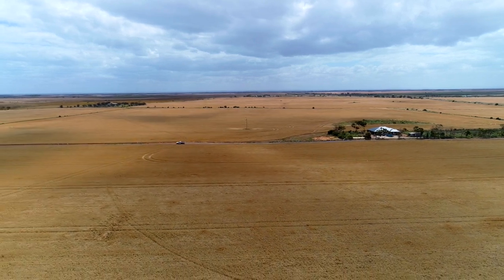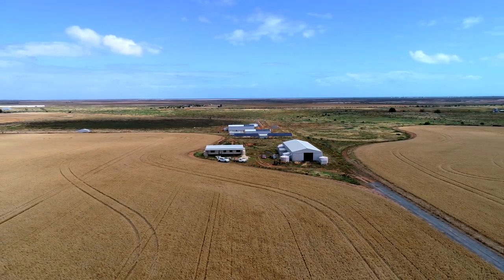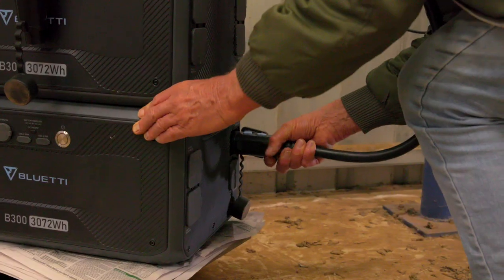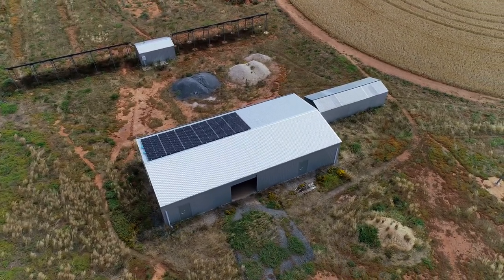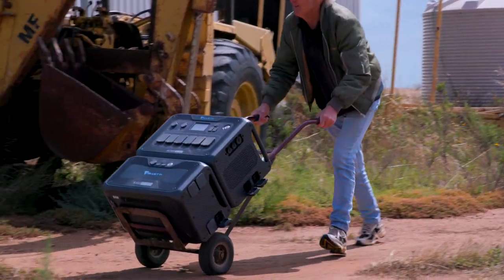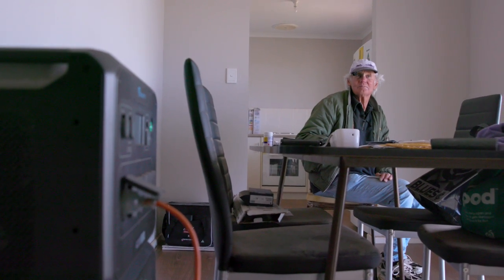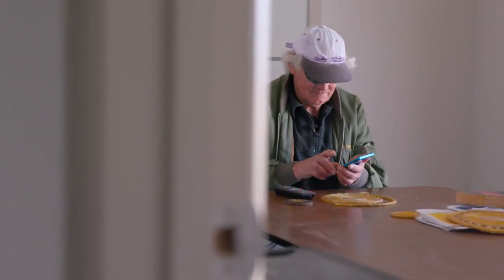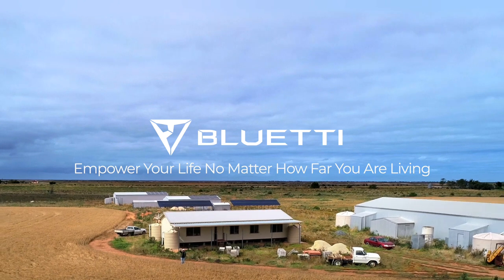BLUETTI HEROES: Off-Grid Farm Life Enlights, Enhanced, Empowers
No matter how far you’re away from the grid, you’ll always have abundant power support as BLUETTI solar generators have overcome the limits of coming with you.